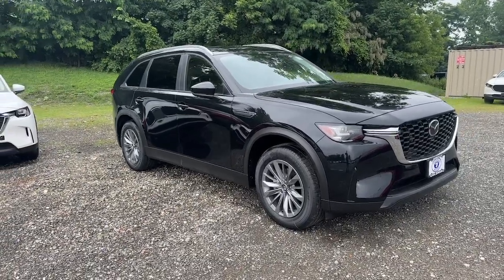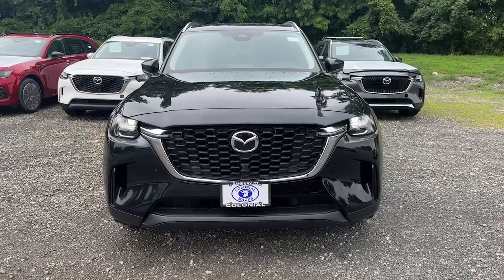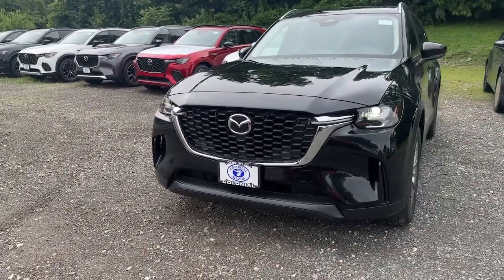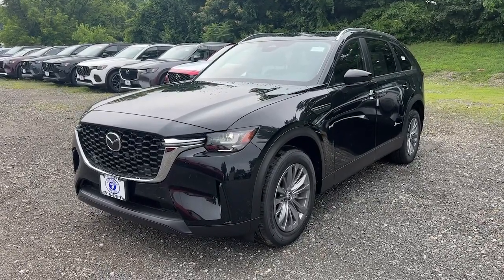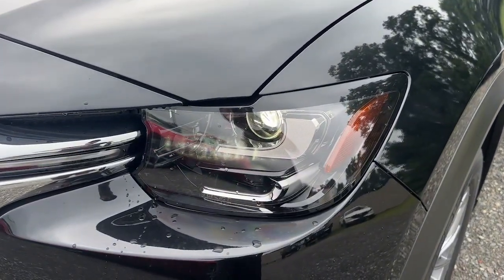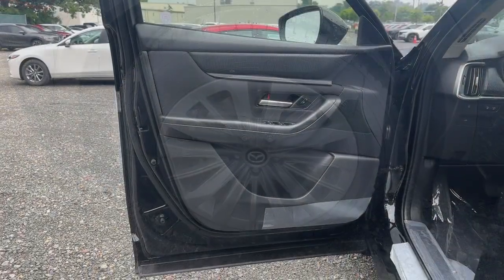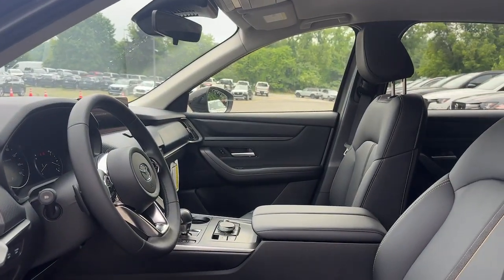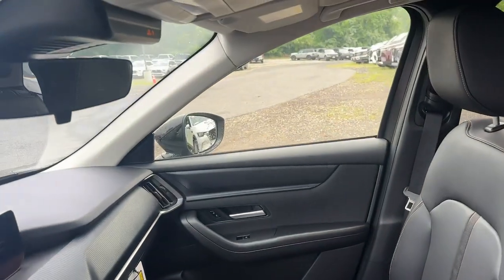2024 Mazda CX-90 Brookfield, Ridgefield, New Milford, New Fairfield, Danbury, CT M14813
Jet Black Mica New 2024 Mazda CX-90 3.3 Turbo Select available in Danbury, Connecticut at Colonial Mazda. Servicing the Brookfield, Ridgefield, New Milford, New Fairfield, CT area.

Colonial Mazda
100 Federal Rd,